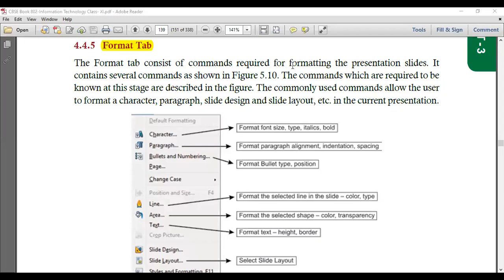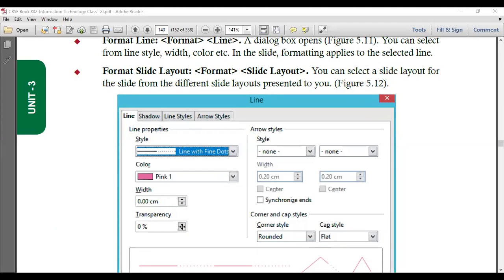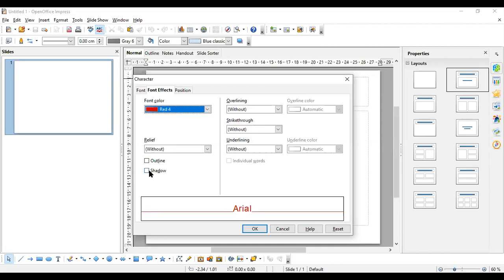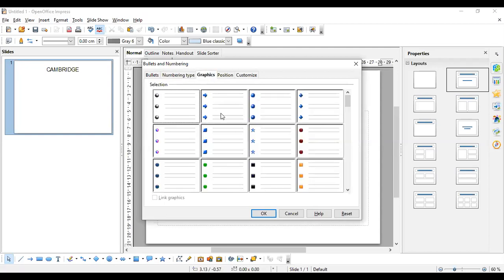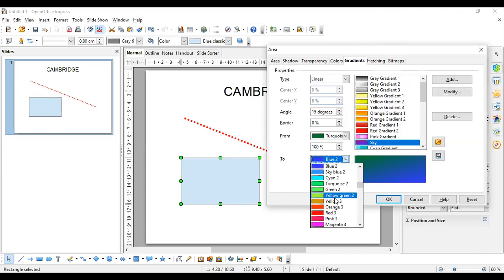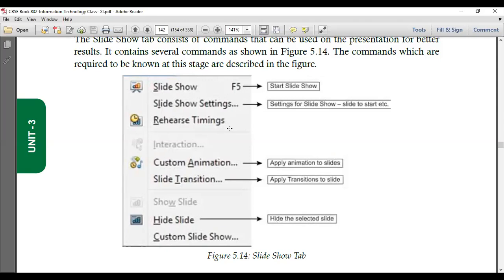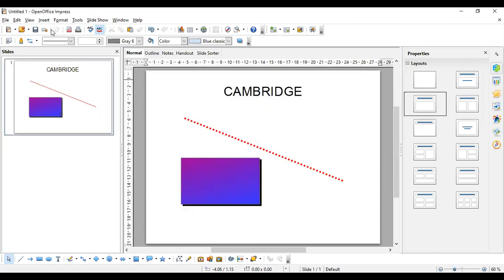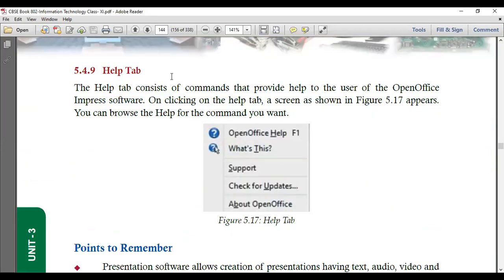Grade XI Information Technology (802 Code) Unit 4 Presentation Part 3